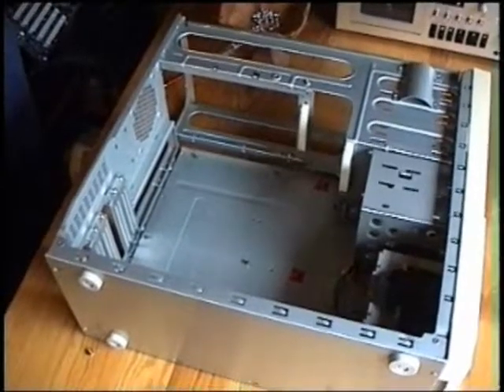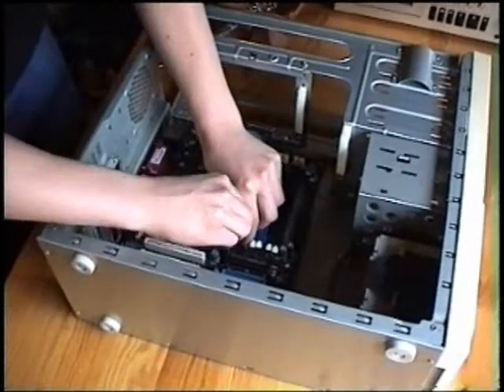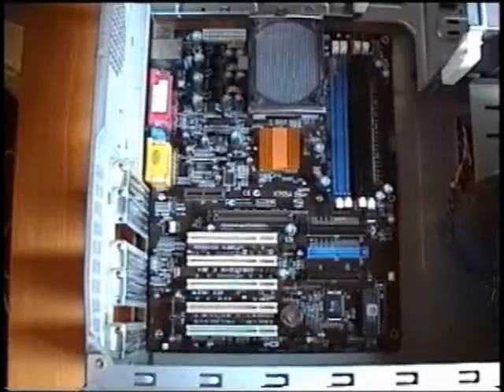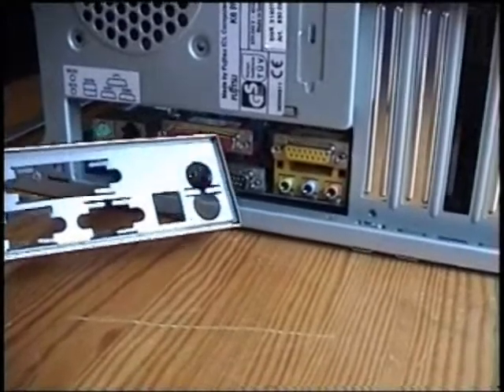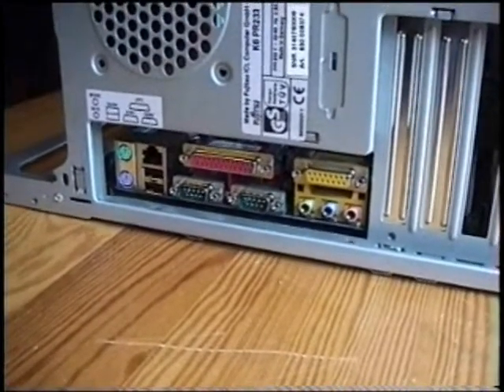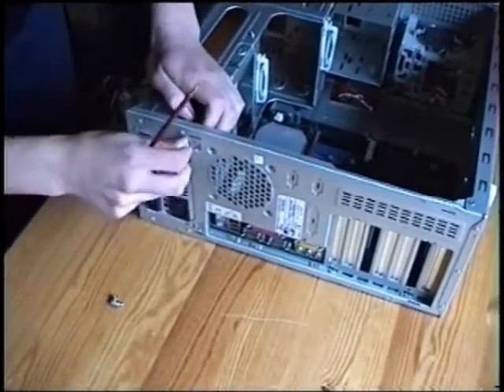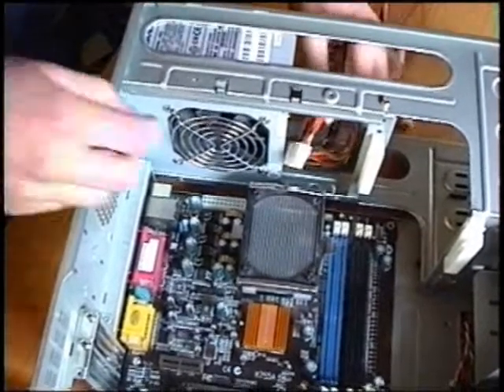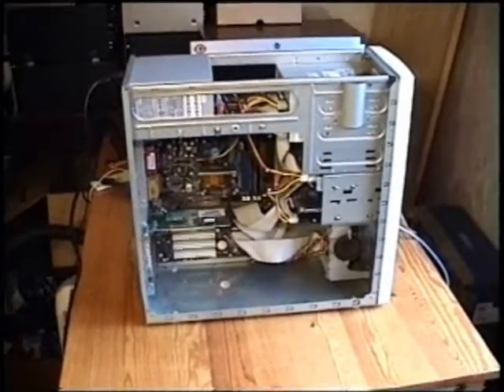How to build a computer II - Building in motherboad and power supply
Here you see how to install the motherboard and the power supply in the computer housing.